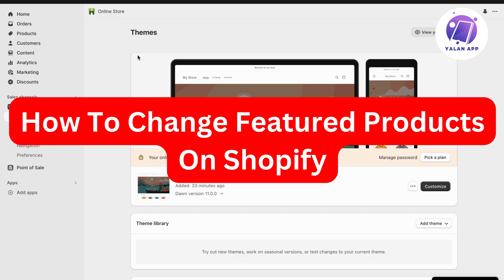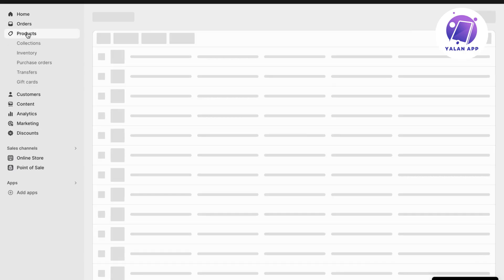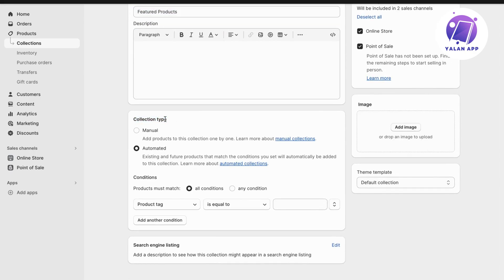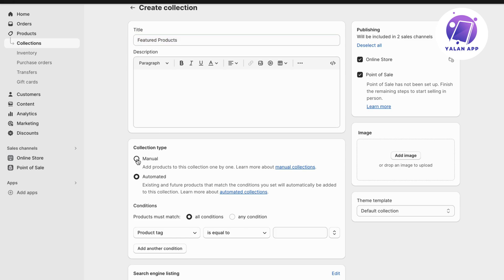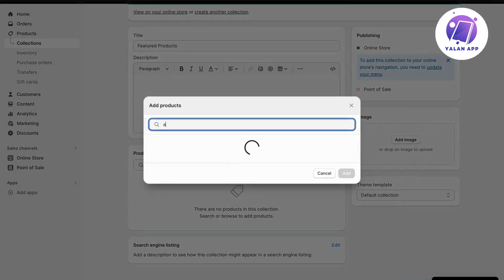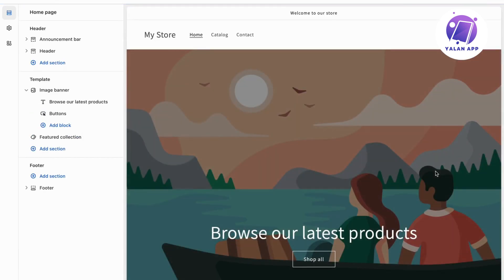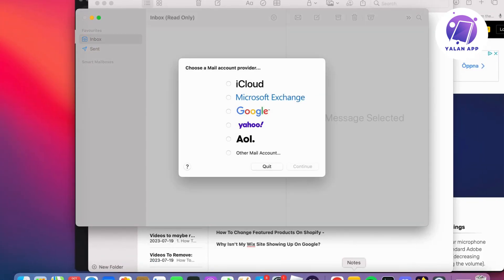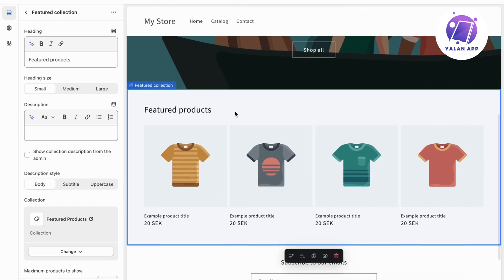How To Change Featured Products On Shopify (2025)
If you want to be able to customize your Shopify store by changing your featured products, this video will be perfect for you!